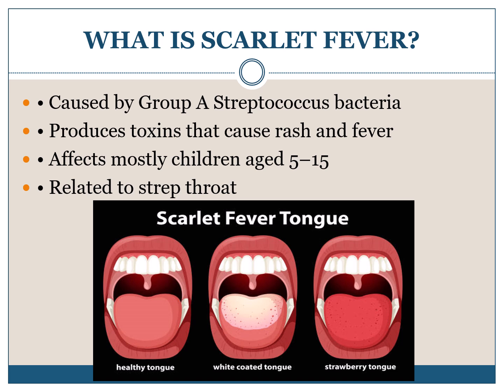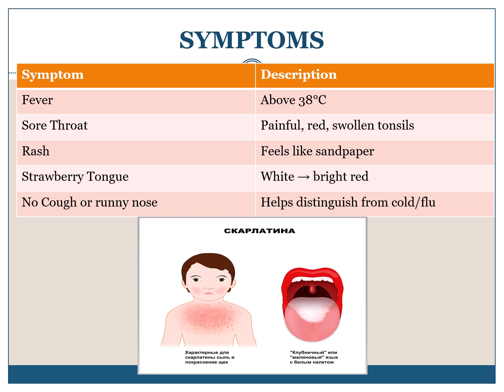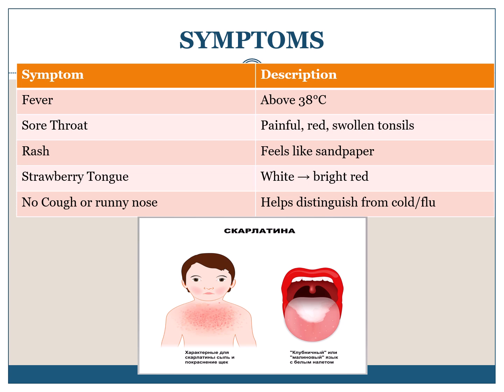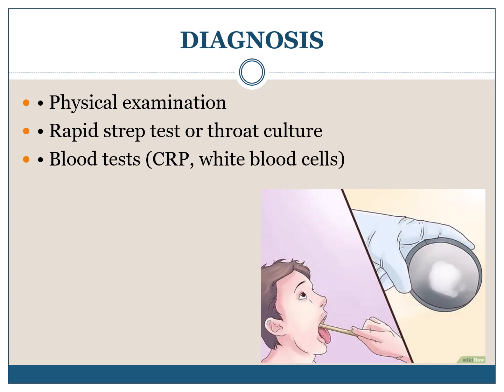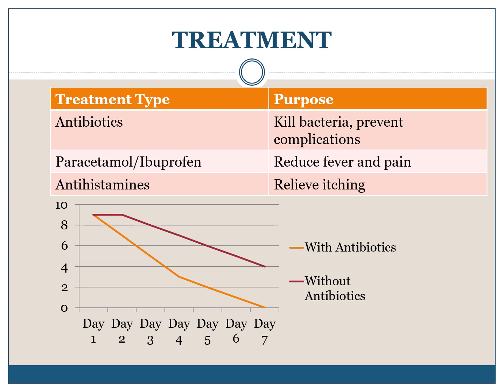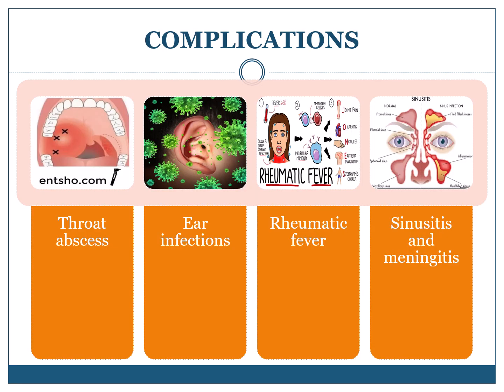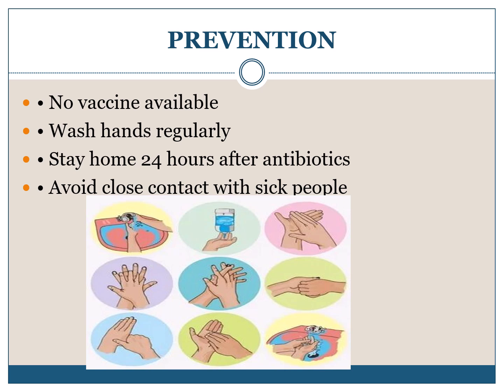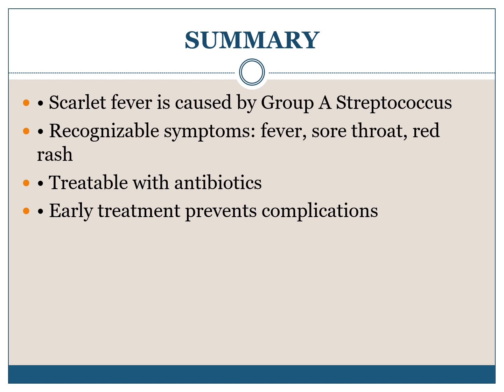Scarlet Fever / Boranbay R.B.